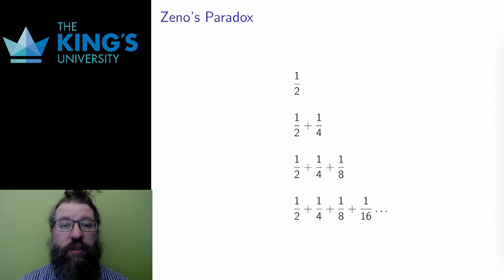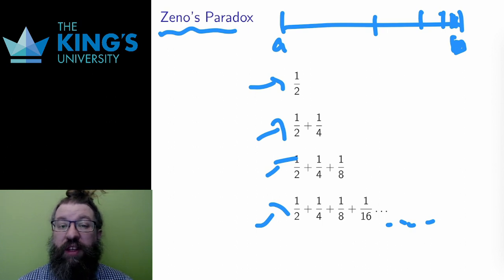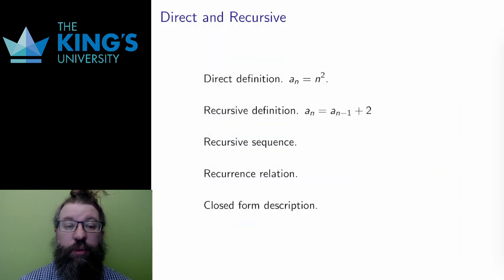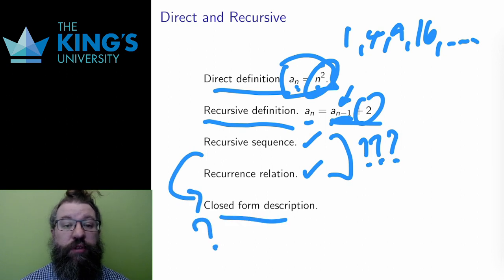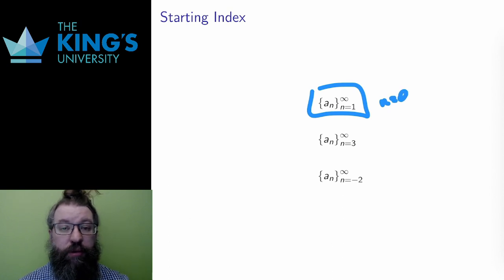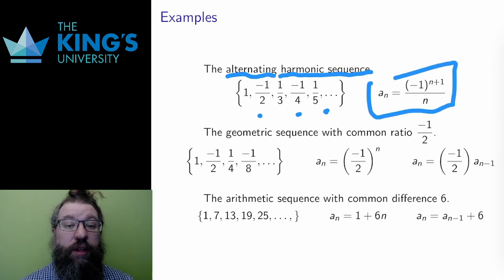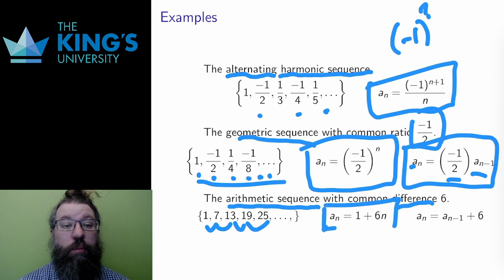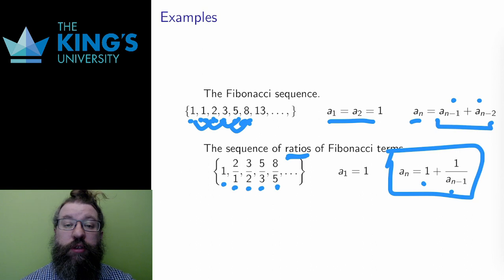Math 205 Week 9 Video 1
infinite Sequences